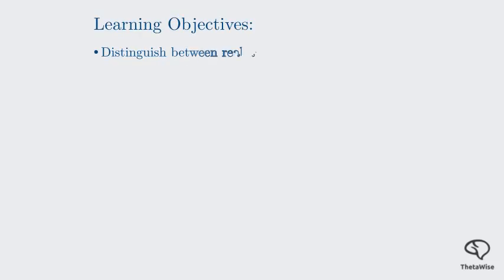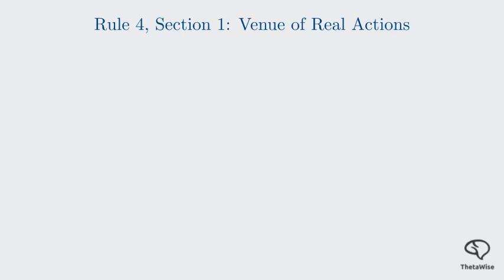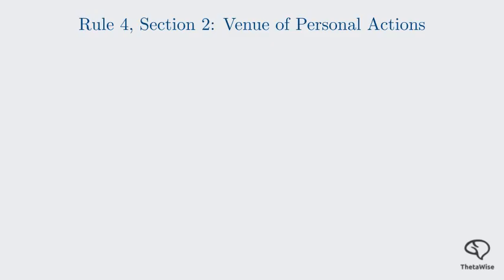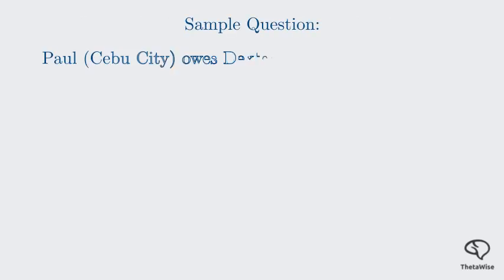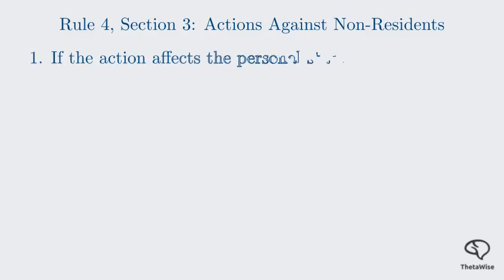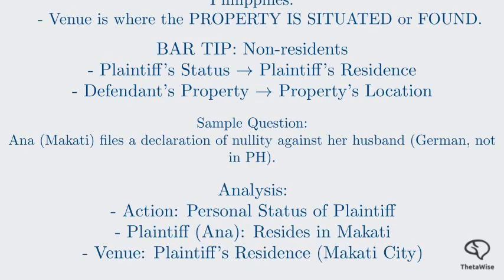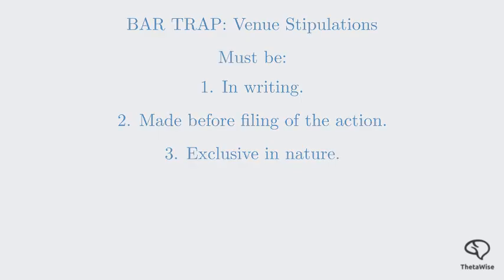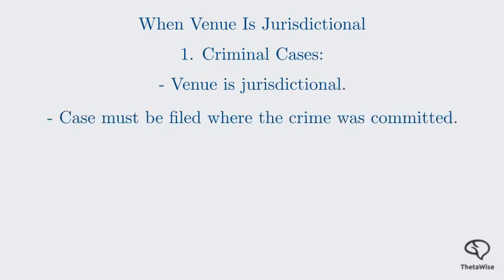Rule 4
VENUE OF ACTIONS
Section 1. Venue of real actions. – Actions affecting title to or possession of real property, or interest therein, shall be commenced and tried in the proper court which has jurisdiction over the area wherein the real property involved, or a portion thereof, is situated.

Forcible entry and detainer actions shall be commenced and tried in the municipal trial court of the municipality or city wherein the real property involved, or a portion thereof, is situated. (1[a], 2[a]a)

Section 2. Venue of personal actions. – All other actions may be commenced and tried where the plaintiff or any of the principal plaintiffs resides, or where the defendant or any of the principal defendants resides, or in the case of a nonresident defendant where he may be found, at the election of the plaintiff. (2[b]a)

Section 3. Venue of actions against nonresidents. – If any of the defendants does not reside and is not found in the Philippines, and the action affects the personal status of the plaintiff, or any property of said defendant located in the Philippines, the action may be commenced and tried in the court of the place where the plaintiff resides, or where the property or any portion thereof is situated or found. (2[c]a)

Section 4. When Rule not applicable. – This Rule shall not apply-

(a)   In those cases where a specific rule or law provides otherwise; or

(b)   Where the parties have validly agreed in writing before the filing of the action on the exclusive venue thereof. (3a, 5a)